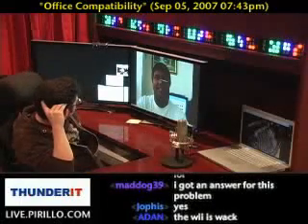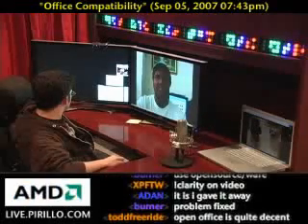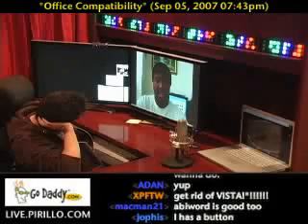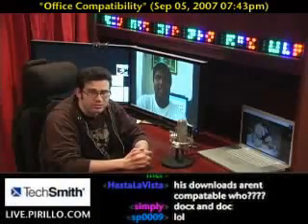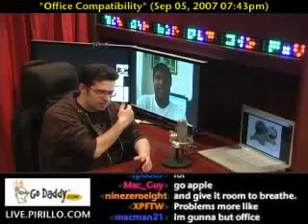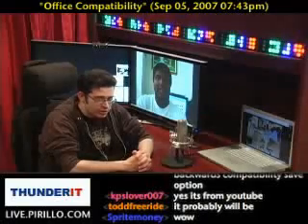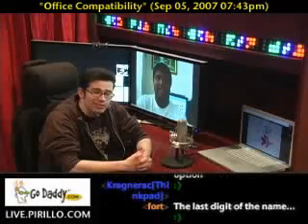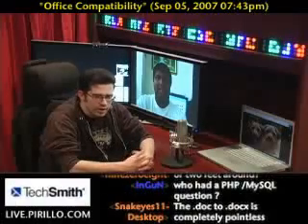Office Compatibility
- A YouTube regular is having problems with Microsoft Office. He has a new laptop running Vista, and Office 07. Documents he saves on his home laptop will not open on his college computer, because the college runs an older version of Office.